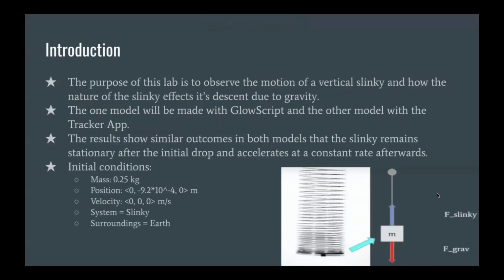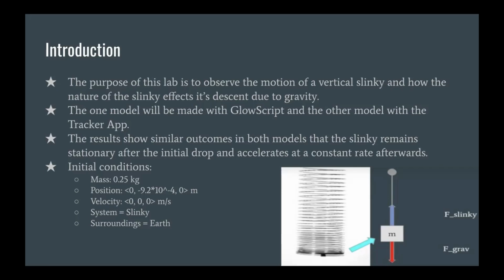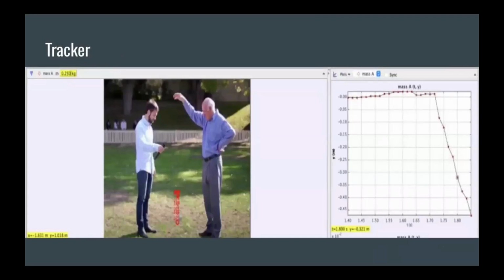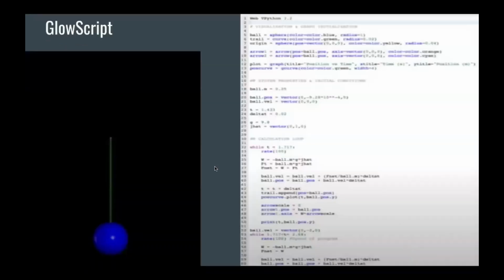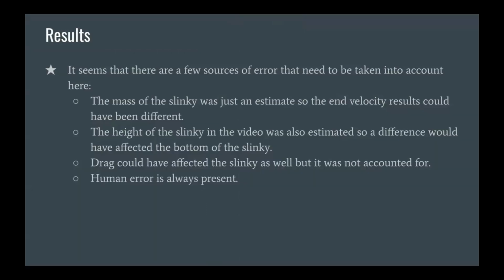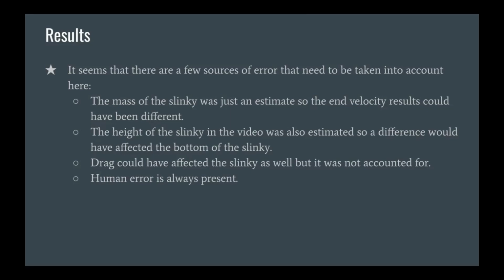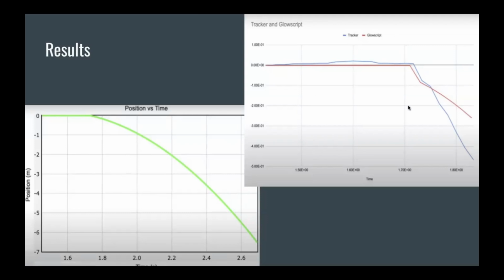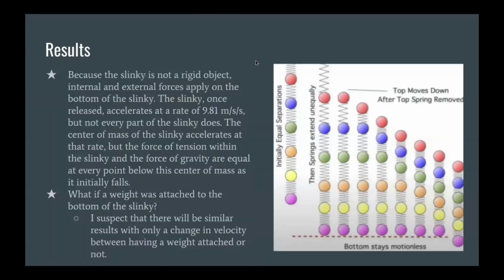Lab 5: Slinky Test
The final lab of 2211!!!